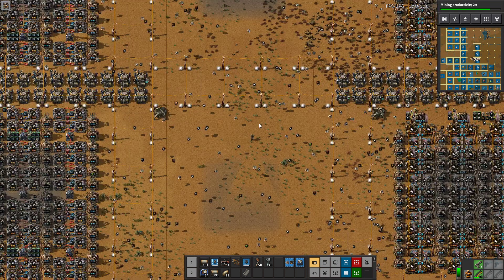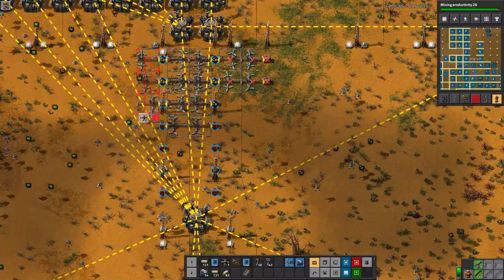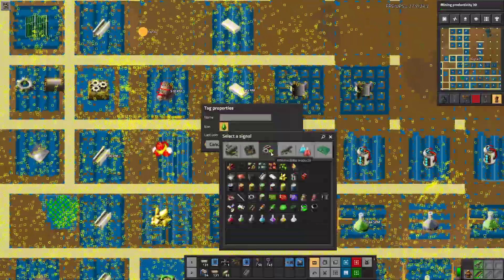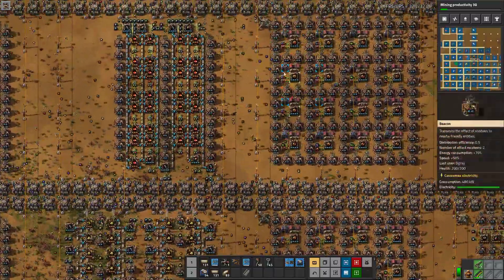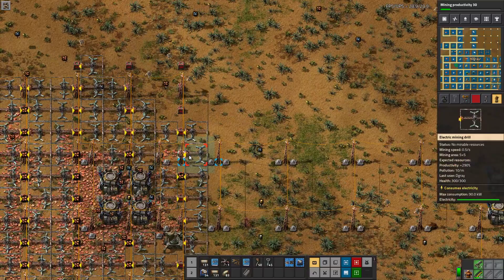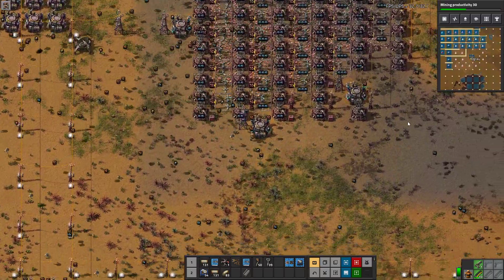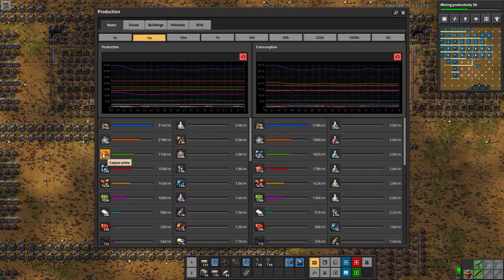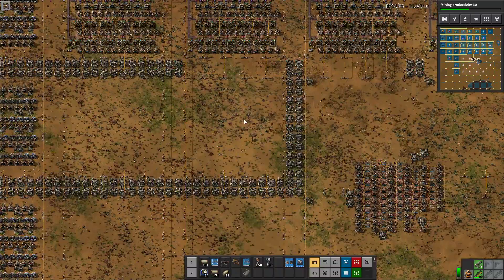100K ROBOTS! - Factorio 0.18 - Entry Level to Megabase - Tutorial Let's Play - Ep 86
Modlist:
Afraid Of The Dark (For Youtube Recording)
Infinite Technologies (Ep 66)
Advanced Electric High Resolution (EP 66)